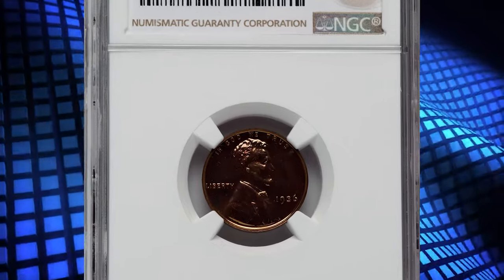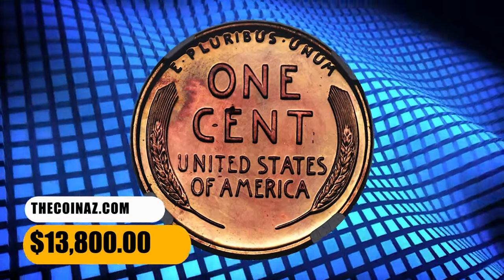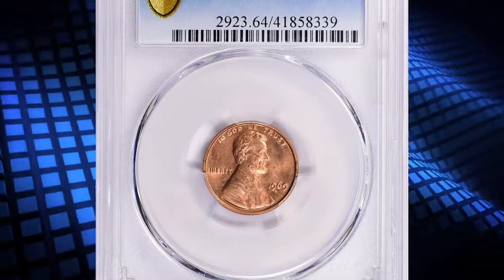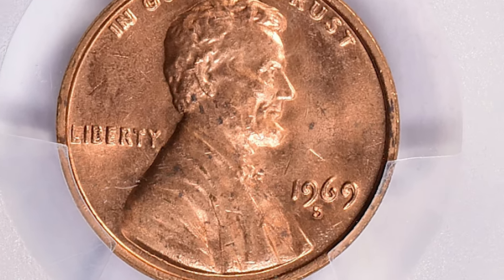Look For This 8 Rare Penny Worth Thousands! Pennies Worth Money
You won't believe the shocking discovery of 8 rare pennies worth a fortune! Watch this video to uncover the hidden treasures in your pocket change.